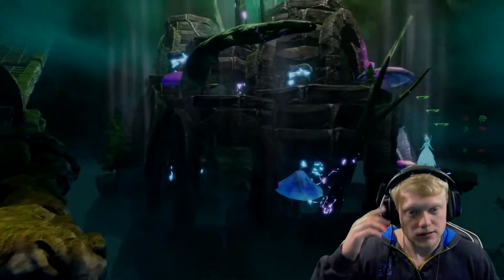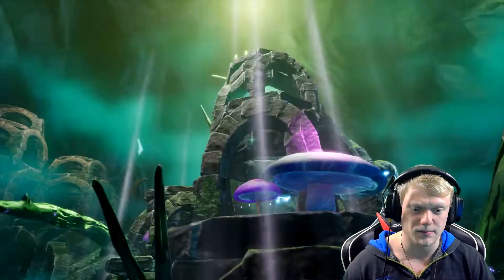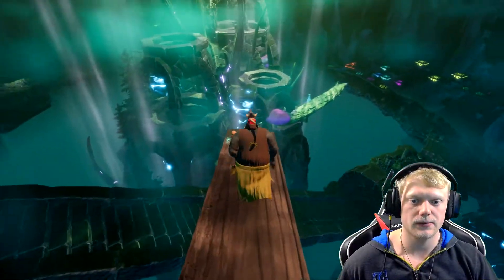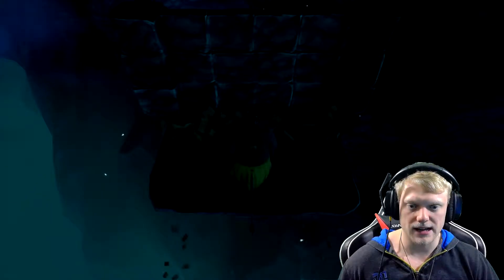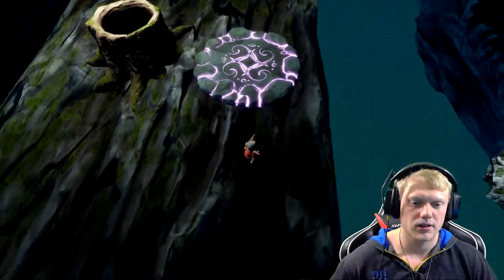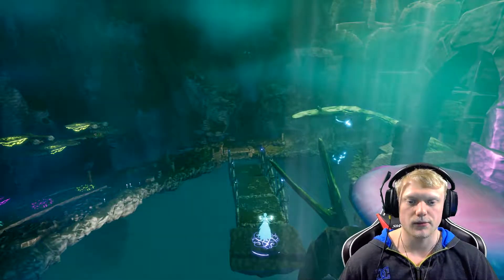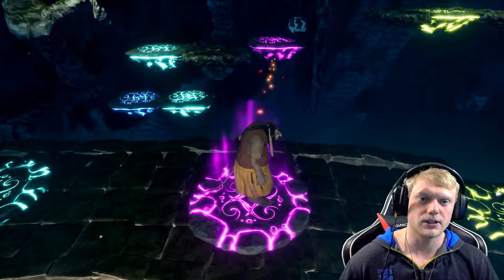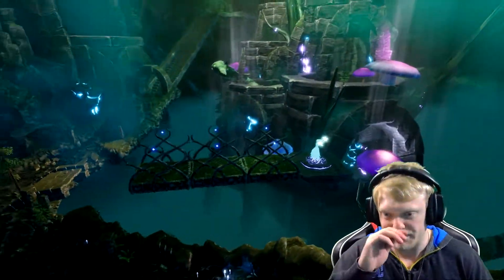HYSS WALKTHROUGH [TUTORIAL] (FINAL)